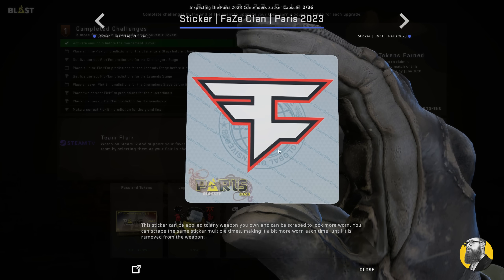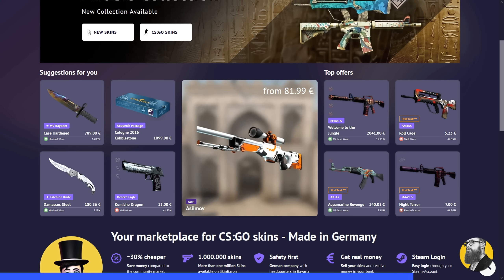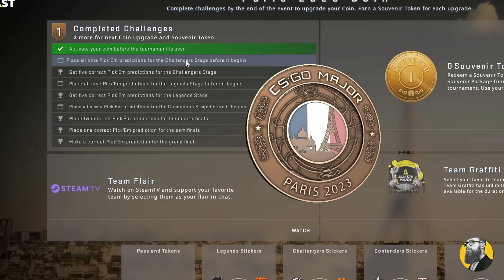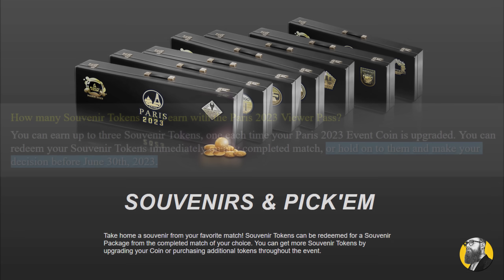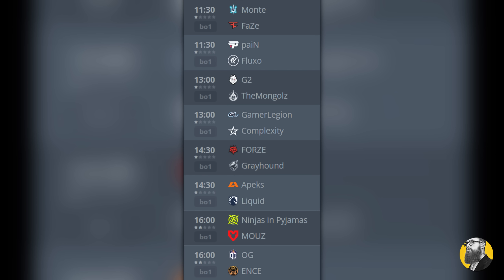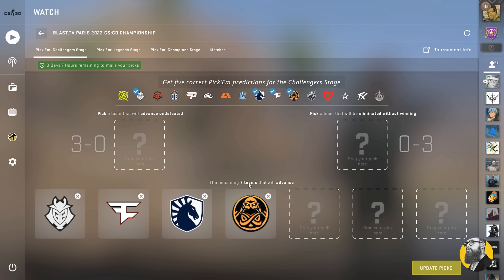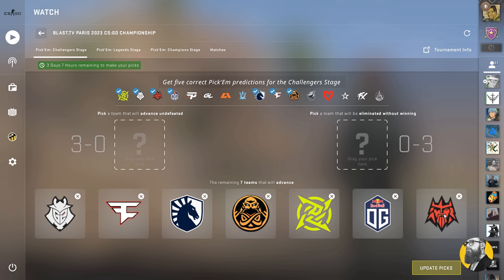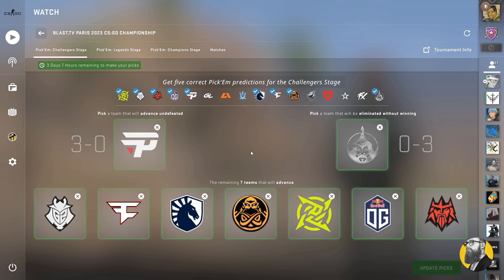Paris CS:GO Major Update & Pick'Em Predictions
00:00 - Paris Major Update
01:32 - Pick'Em Predictions